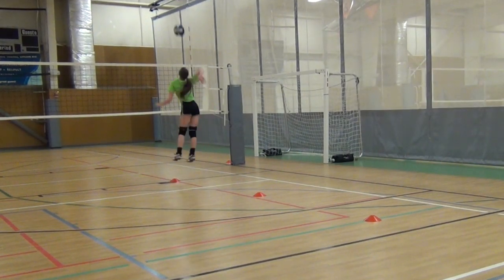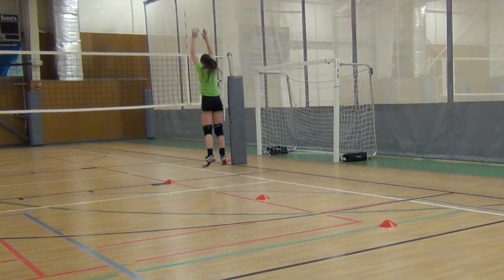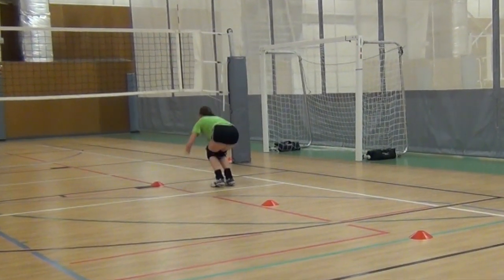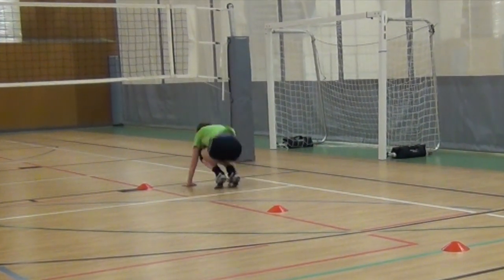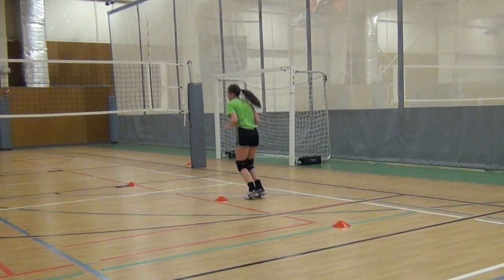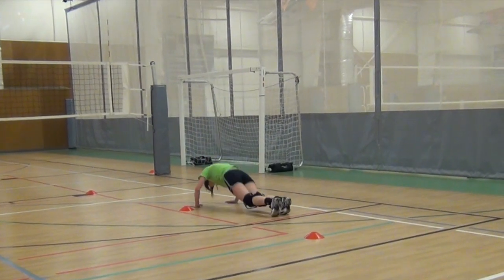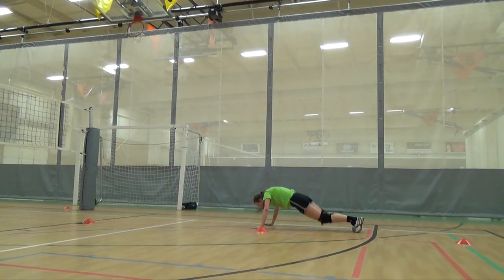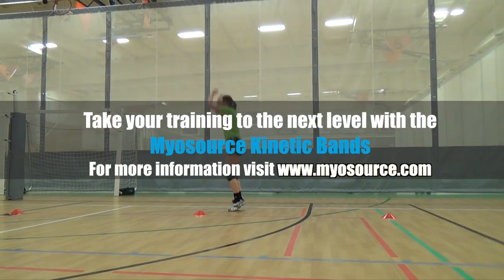Volleyball Jump Serve | Jump Serve Accuracy Strength and Endurance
The Keys to a great Volleyball Jump Serve are to work on increasing your vertical, the ability to control your body while you are in the air and to apply great force to the ball and maintain accuracy.  During this segment we are working on body control and accuracy by serving from various distances from the net.  This requires additional focus and concentration. We are also working strength and endurance.  During the course of a game fatigue will start to set in and when you are jump serving it takes a lot of extra energy and you need that additional strength and endurance.

This Volleyball drill requires focus and concentration as you attempt to service close to the Net and work your way back to the end line.  Serving close to the net teaches your mind and body that  you must jump higher as well as focus on striking the ball with force and accuracy.  We are also working on strength and endurance by adding the burpee exercises between each serving sequence.  The Myosource Kinetic Bands add another dimension to your training by applying resistance with every movement.  The bands fire more muscles and allow you to train strength, balance and endurance during your skills training.